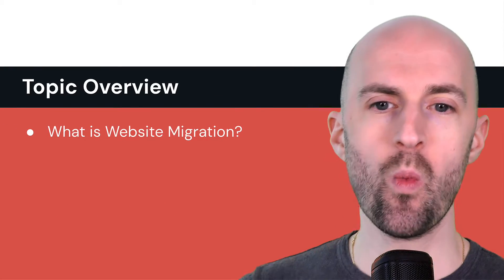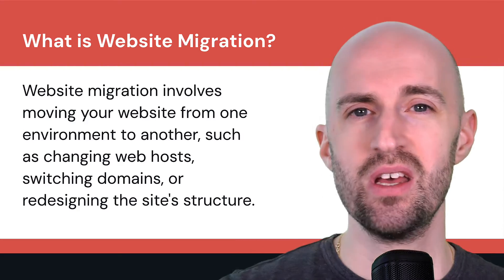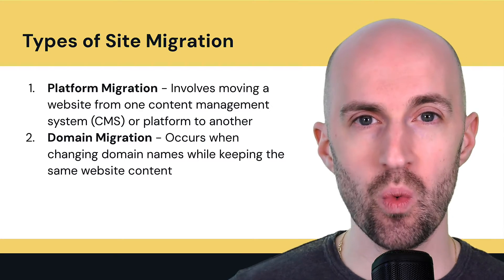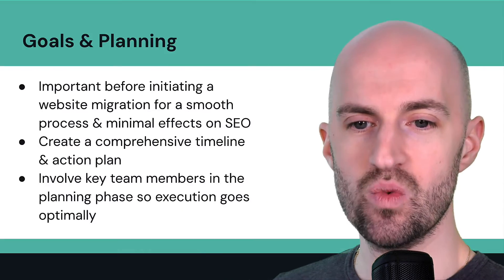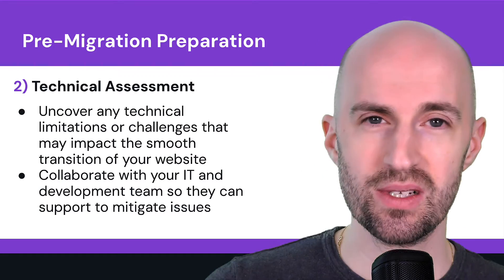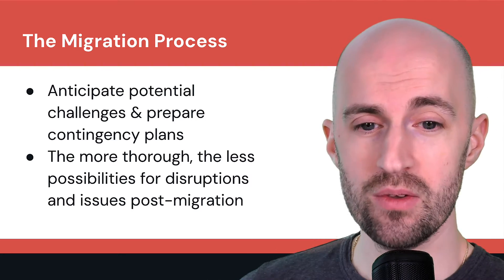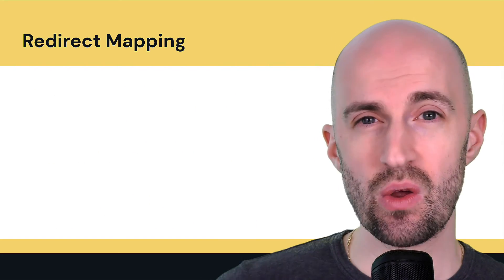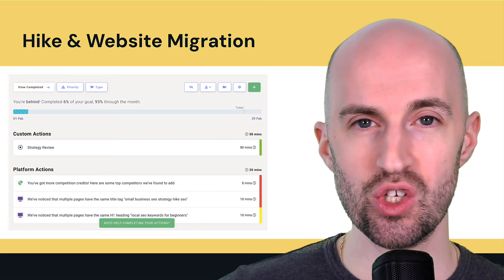Beginner's Guide to Website Migration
In this video, you will learn about the SEO implications of website migration, whether it's as simple as a content migration, or as complex as moving platforms or domains. Preparing yourself in advance will help you to mitigate any potential SEO risks that could affect your existing organic traffic.